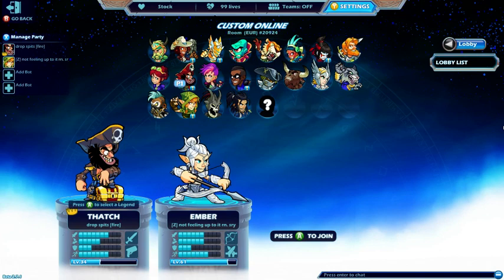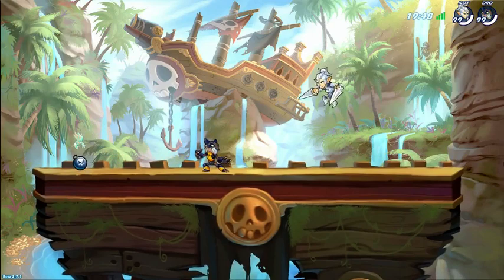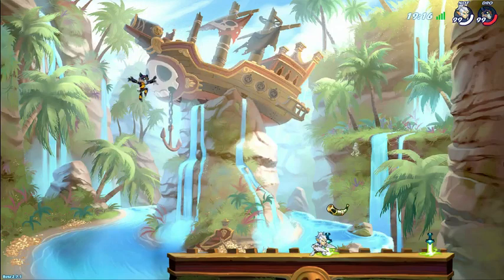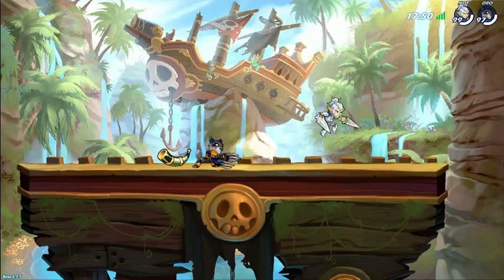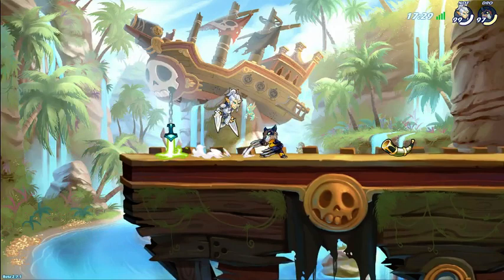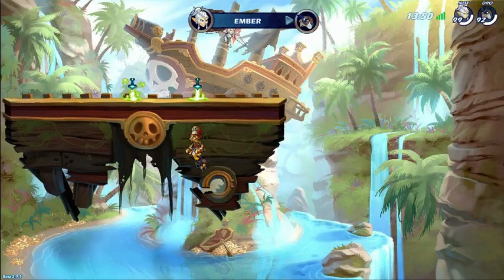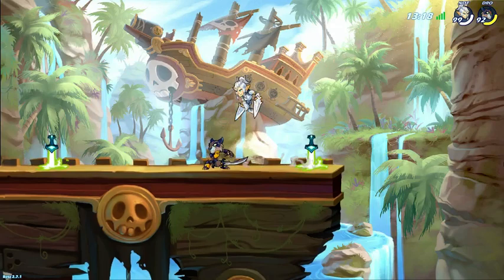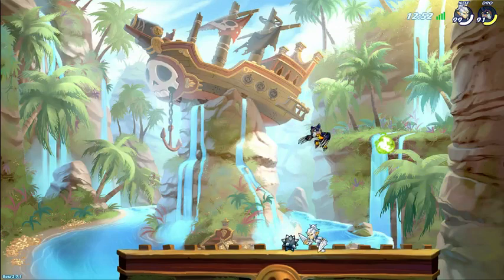Katar Guide - Diamond Brawlhalla (drop & Ephi)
Top player Ephi, and Diamond player drop, take a look at katars.